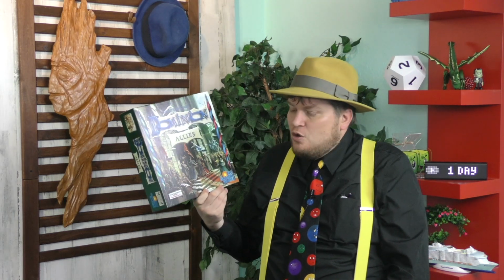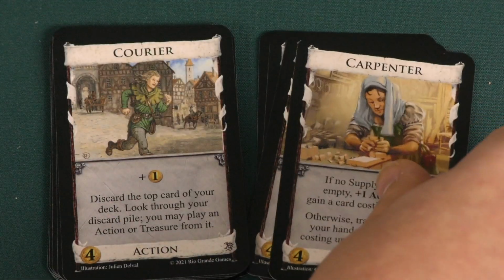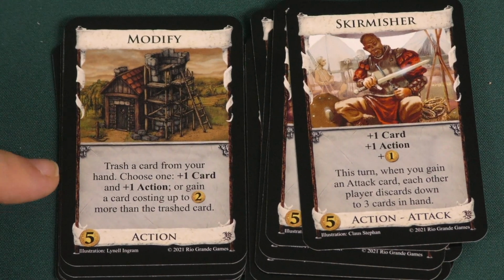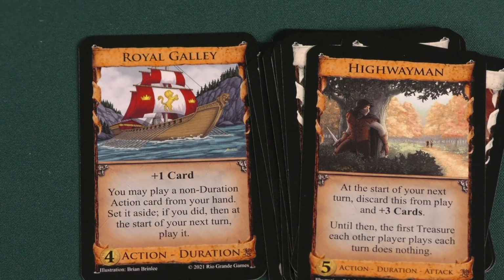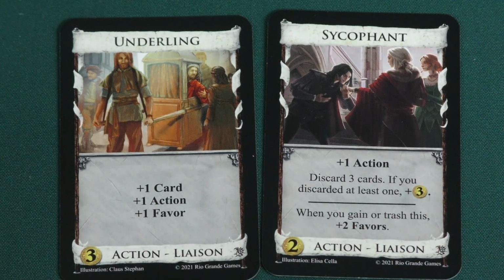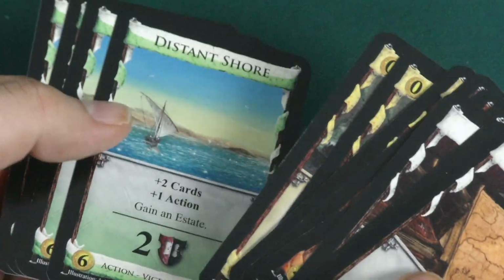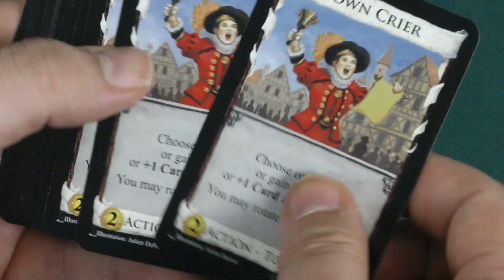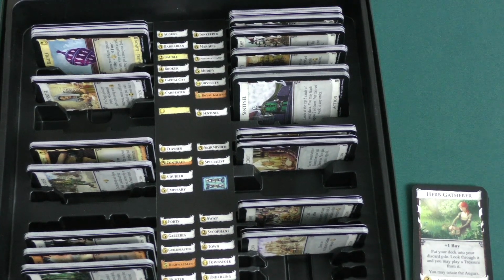Dominion: Allies Review - with Tom Vasel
Tom Vasel takes a look at Dominion: Allies!

Intro 0:00
Overview 1:00
Final Thoughts 11:56